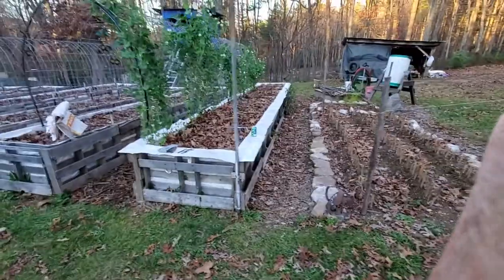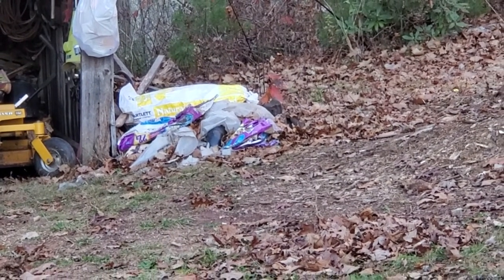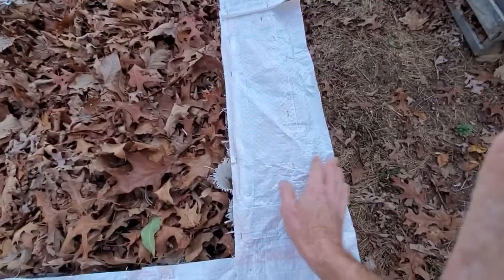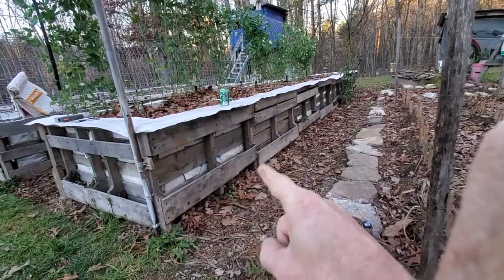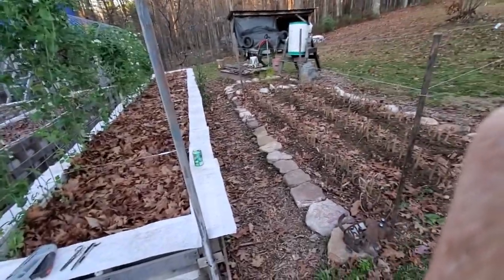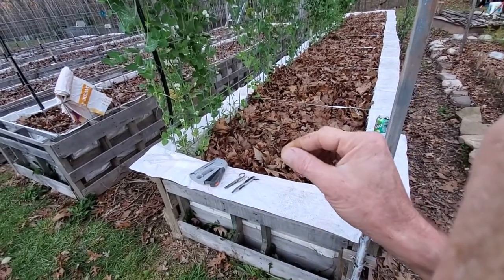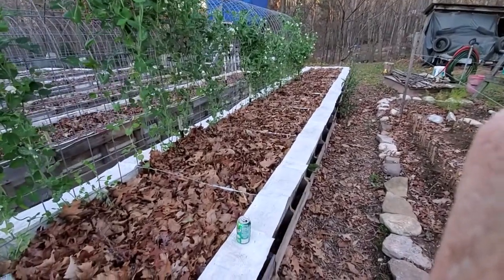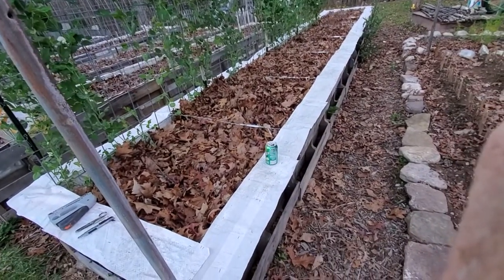Troubleshooting our raised garden beds PT 5